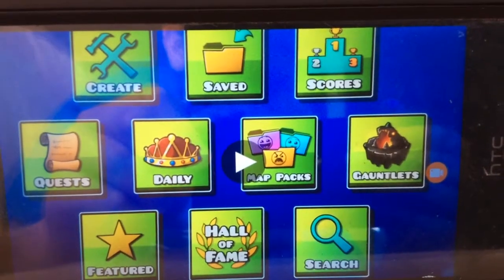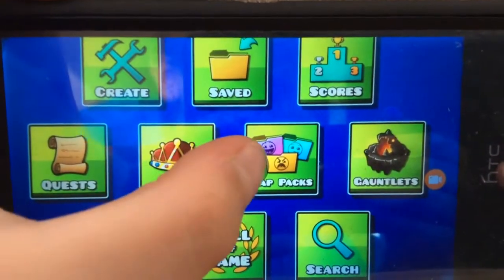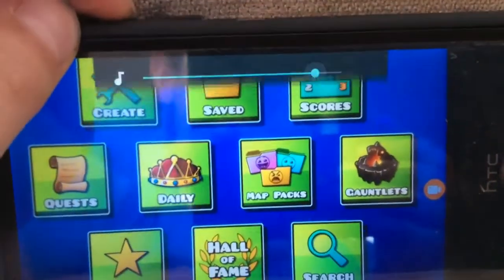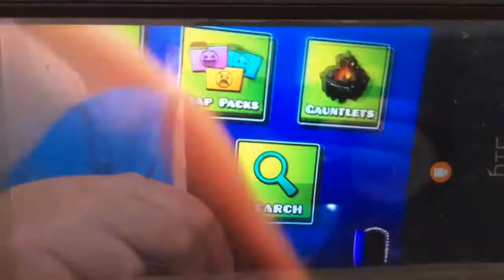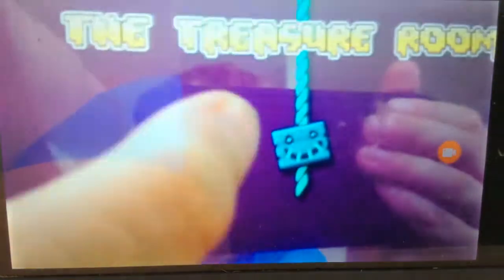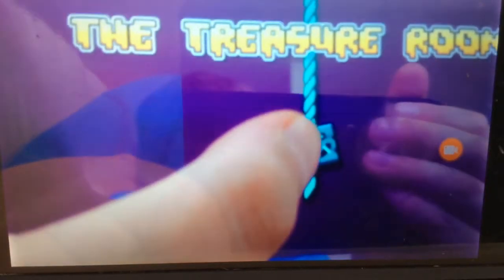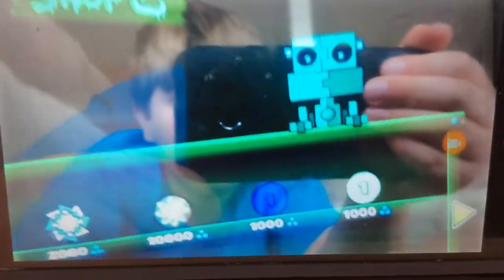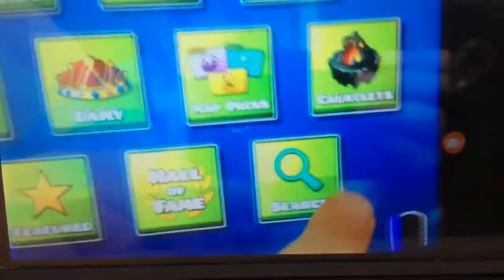Pointless, but cool, geometry dash glitch (fixed)